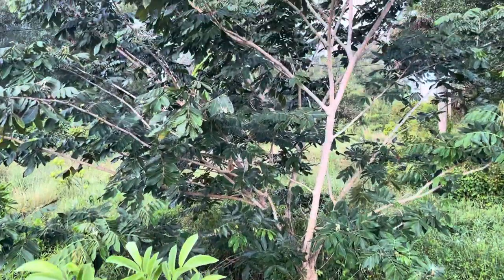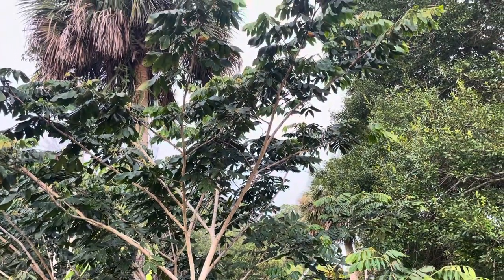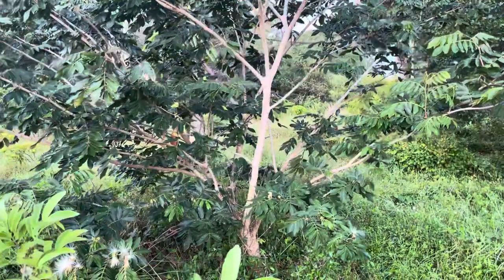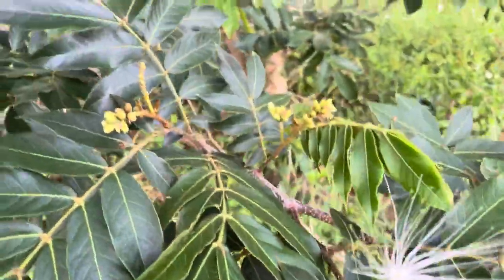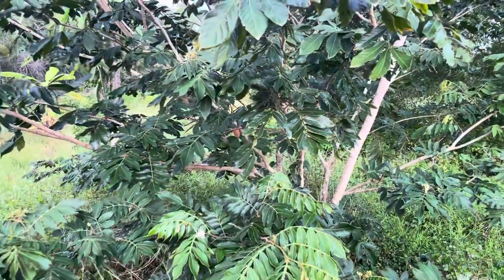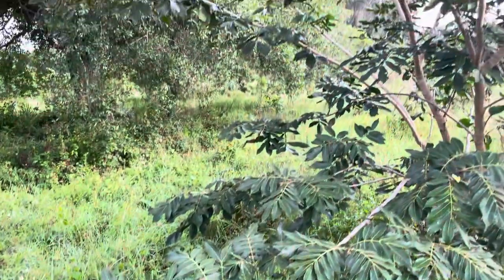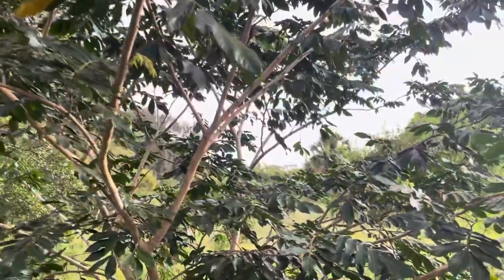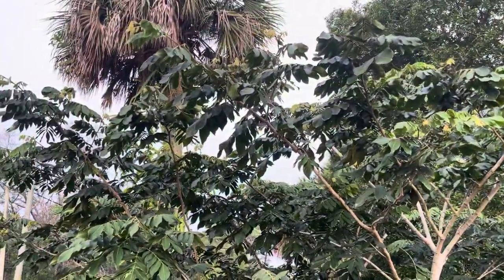Ice Cream Bean, Inga vera flowering at Frog Valley Tropical Fruit Farm.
I just show one of our Ice Cream Bean fruit trees that’s flowering at Frog Valley Tropical Fruit Farm.